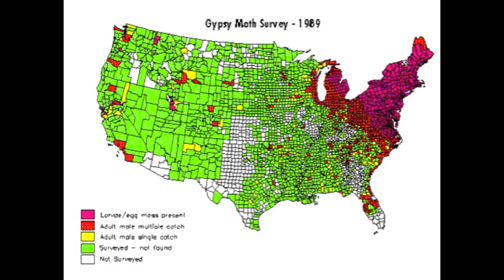European Gypsy Moth